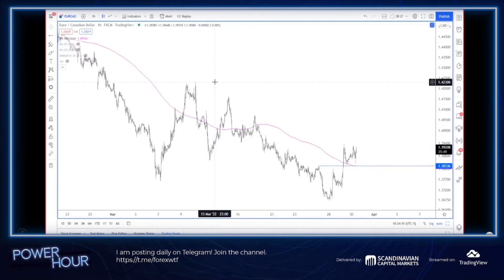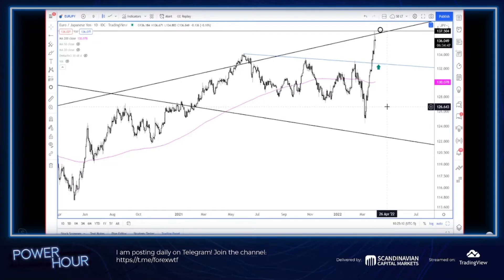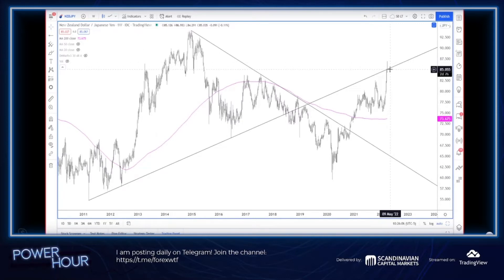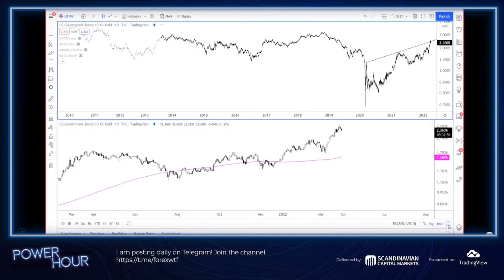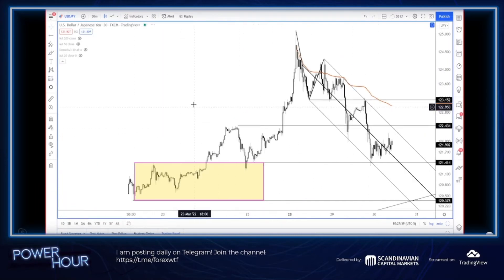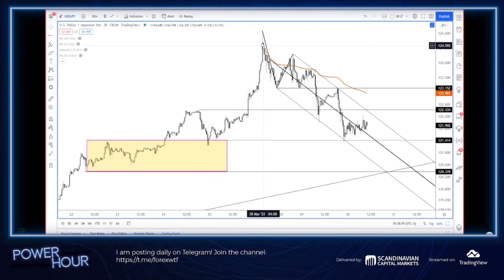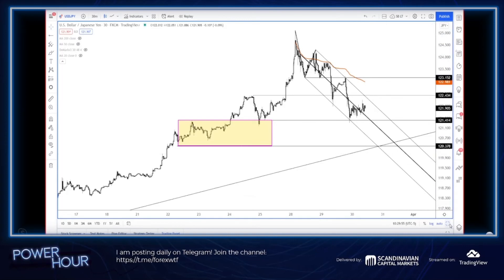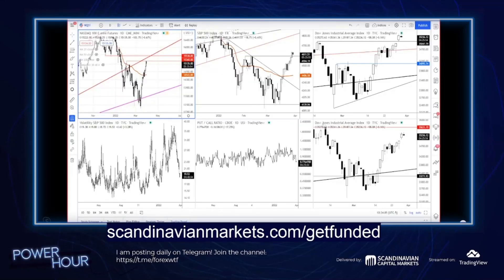Yen Crosses Overview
Yen Crosses Overviewd.

Power Hour is the latest stream on TradingView! Hosted by the renowned technical analyst Jamie Saettele, Power Hour is a weekly live stream where you can catch up with important analysis and predictions in the commodities and currencies market.